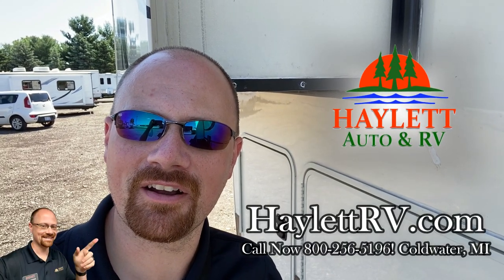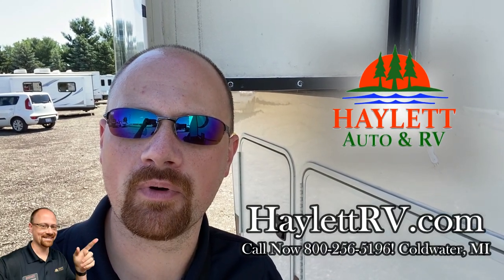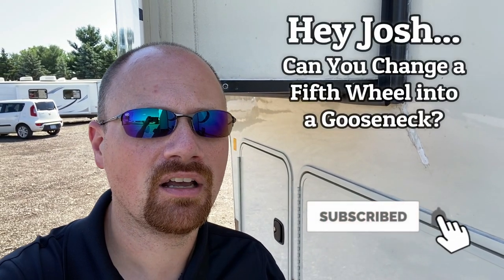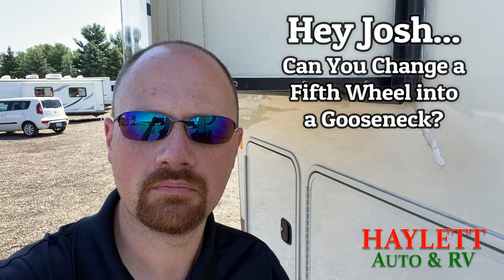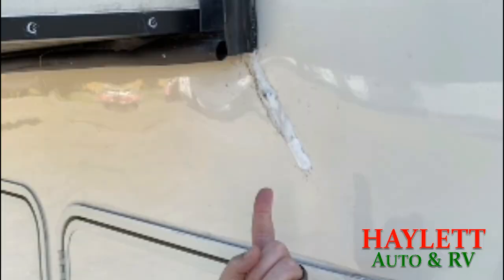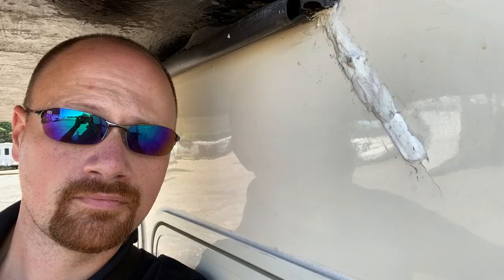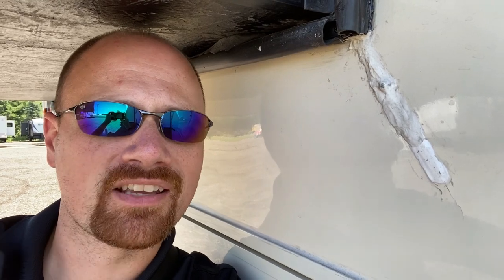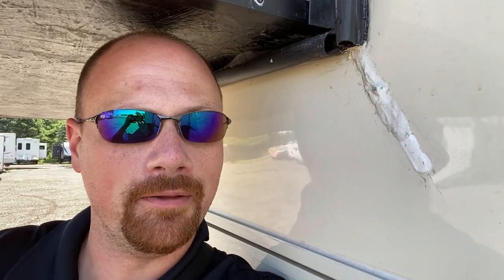WARNING!! Fifth Wheel Gooseneck Adapters with Josh the RV Nerd